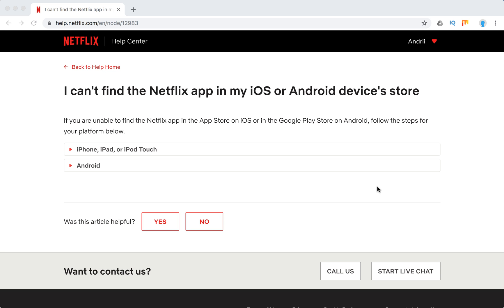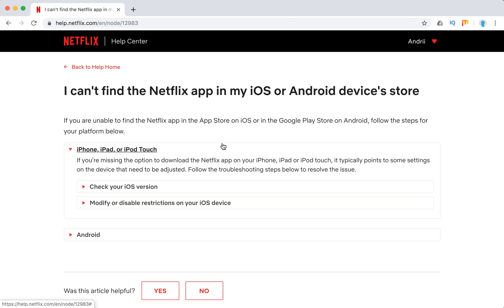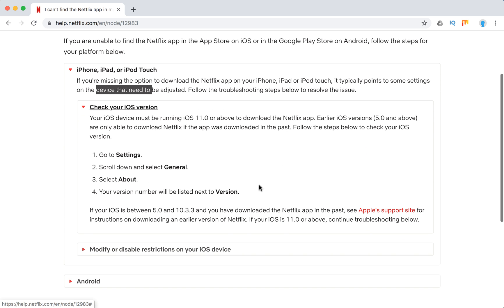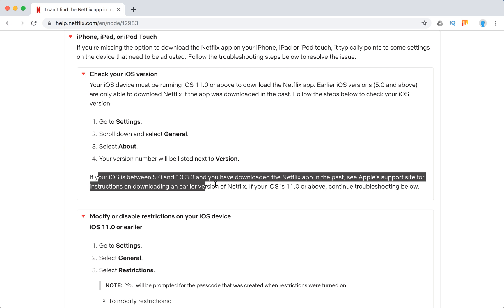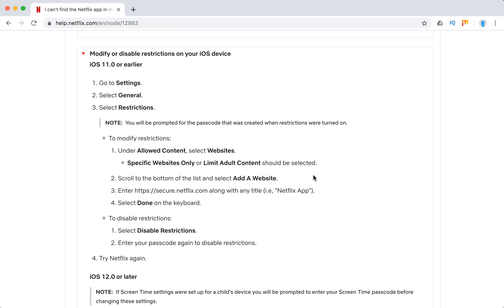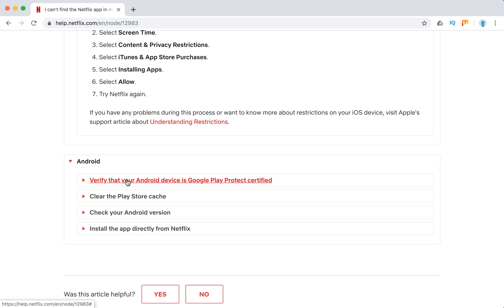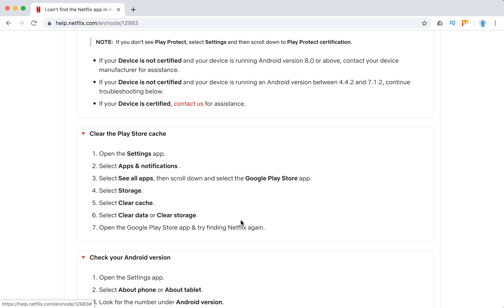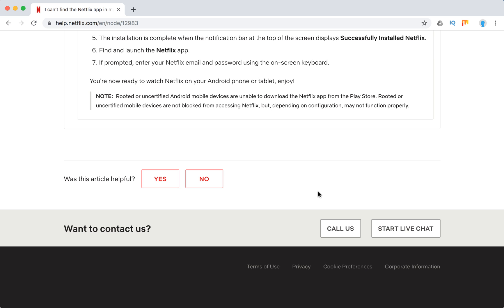No Netflix app in AppStore or Google Play Store - what to do?